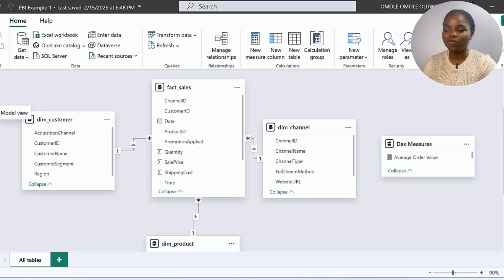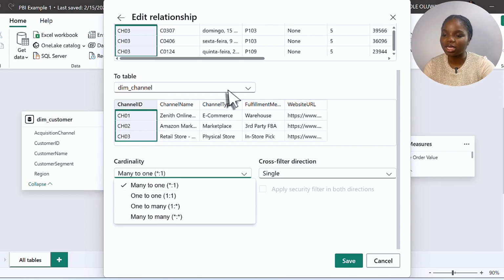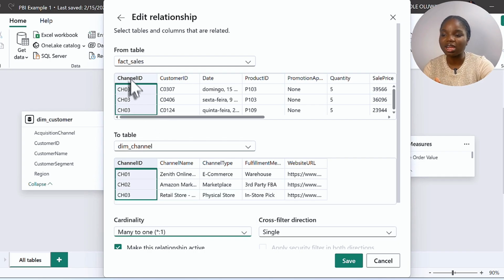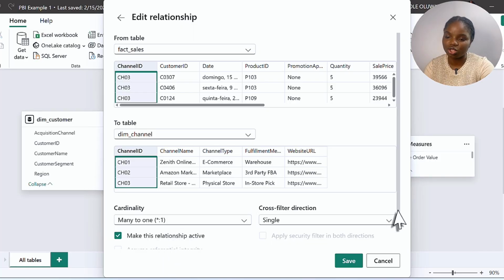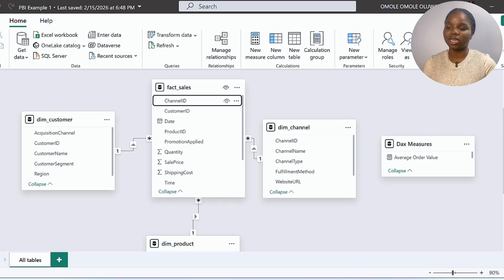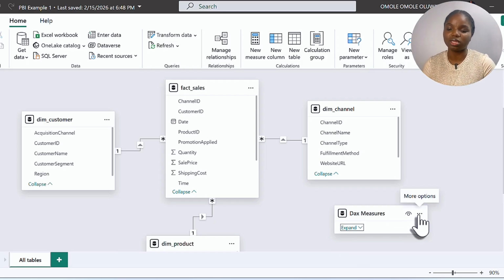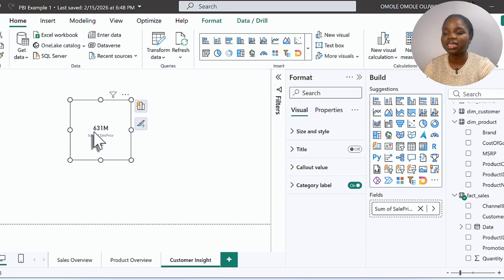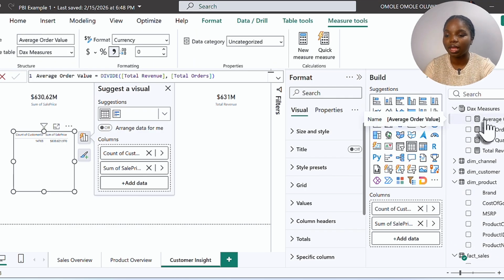Power BI Relationships Explained (Cardinality, Star Schema & Measures)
In this video, we break down one of the most important concepts in Power BI: data modelling and relationships.

We cover:

• How to create relationships in Model View
• The four types of cardinality (Many-to-One, One-to-Many, One-to-One, Many-to-Many)
• What cross filter direction really means
• The difference between fact tables and dimension tables
• Star schema vs snowflake model
• The difference between implicit and explicit measures

Understanding these concepts gives you an advantage, especially in interviews and real-world reporting scenarios.

If your relationships are wrong, your numbers will be wrong.

If your model is strong, your reports become simple.

This video is part of a beginner-to-senior Power BI series where we focus on building reports the right way.

You can get the report tables here for practice

Chapters
00:00 Last Video Recap and Intro
00:56 Creating Relationships in Power BI
01:58 Relationship Cardinalities explained
04:51 Cross Filter Direction in Power BI
05:13 What are Facts and Dimension Tables
06:50 Star Schema Modelling
07:27 Snowflake
07:59 Common Power BI Interview Question
08:03 Difference between Implicit and Explicit Measures